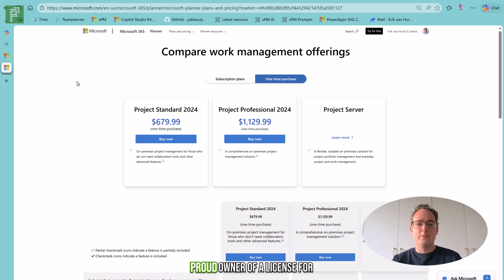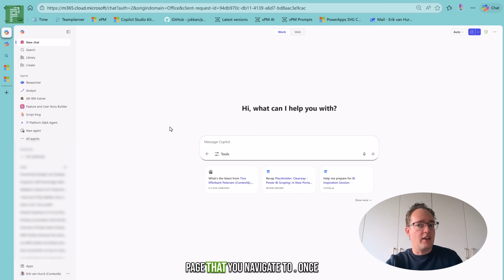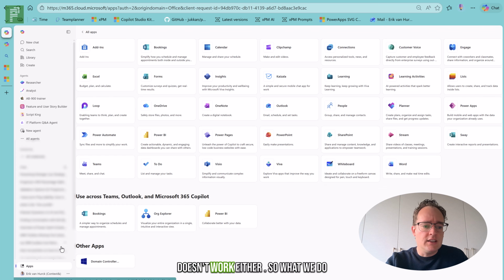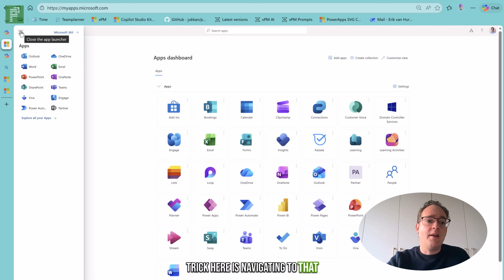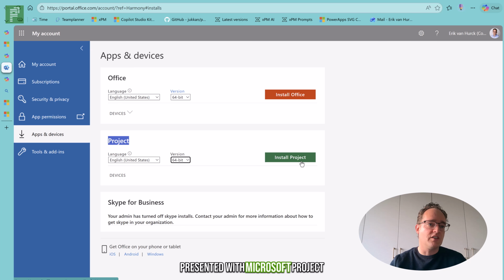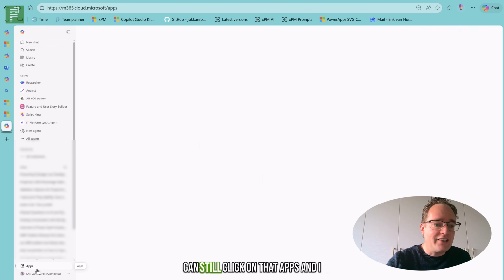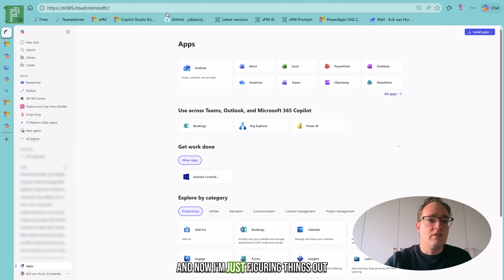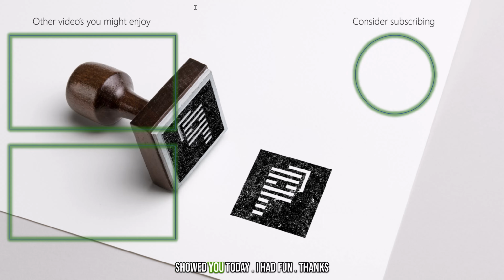How to install Microsoft Project in 2026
I'm updating my very first video on the channel! Learn how to install Microsoft Project in 2026.

OR TRY:
🚀Projectum xPM: